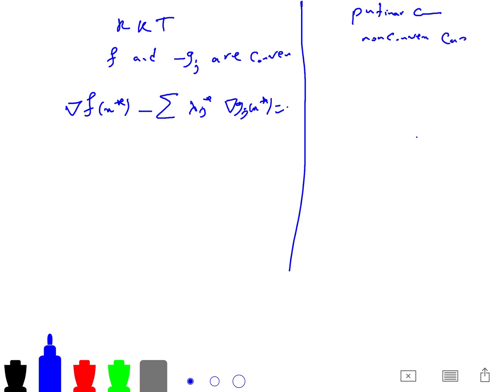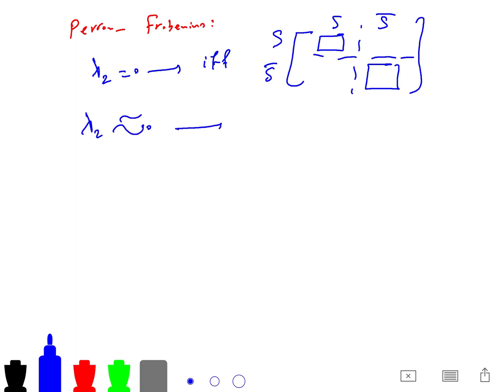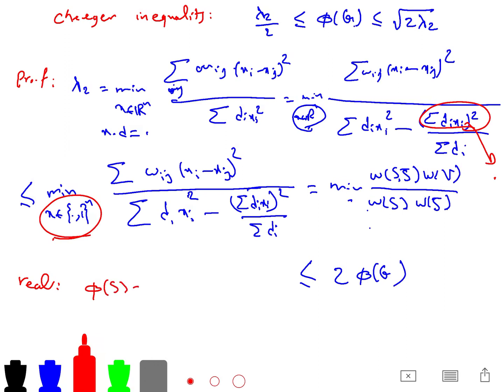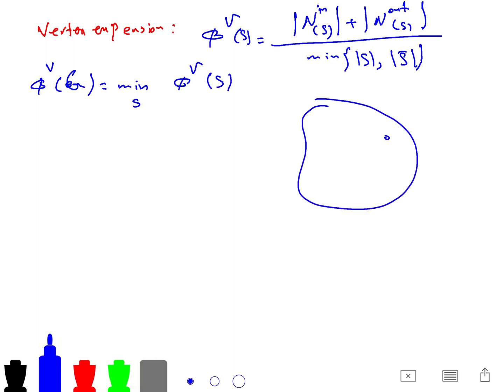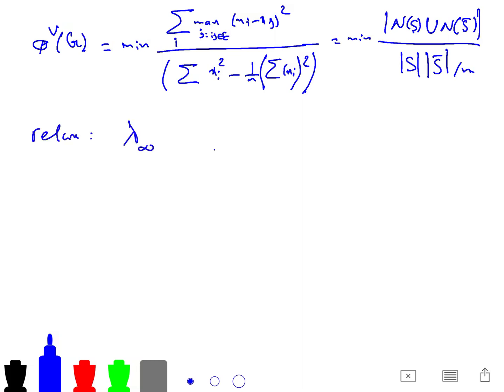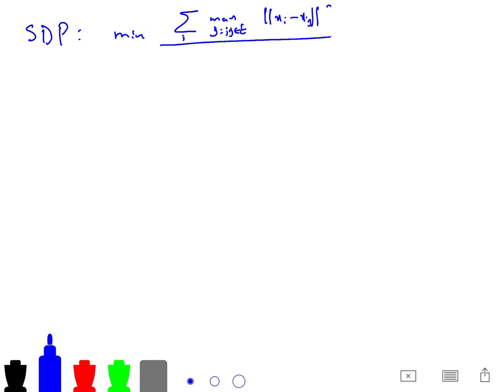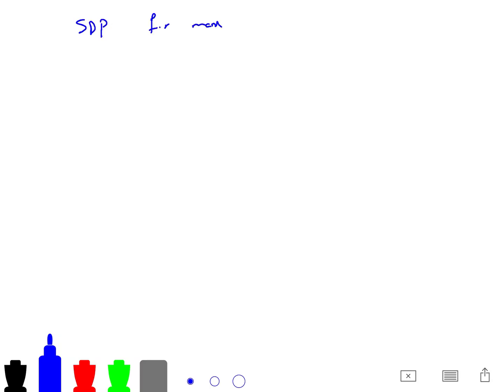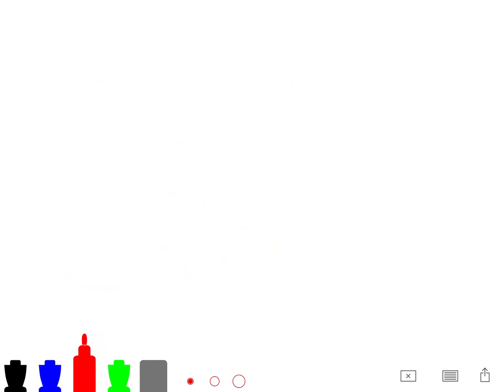Part 23: SDP of vertex expansion